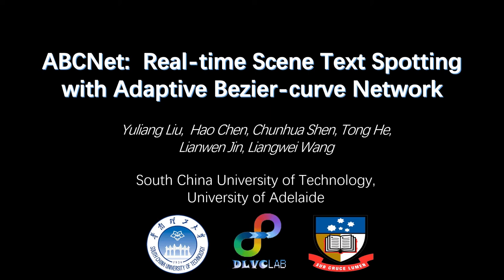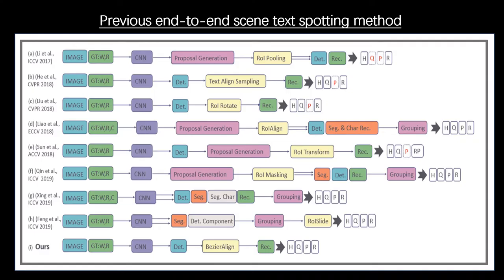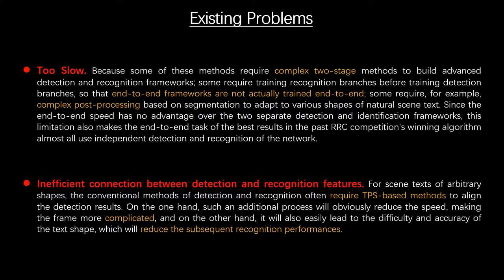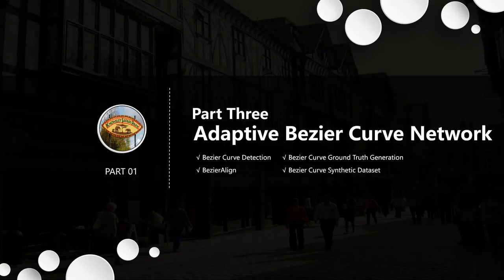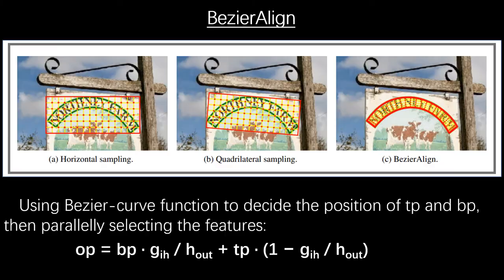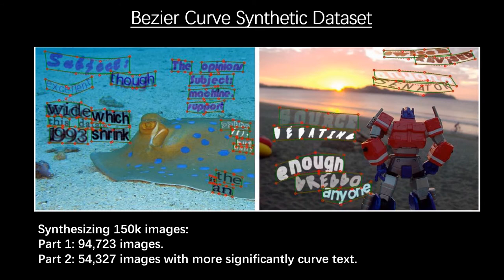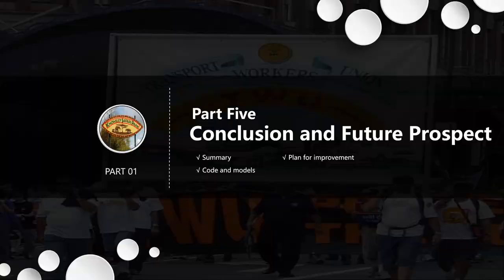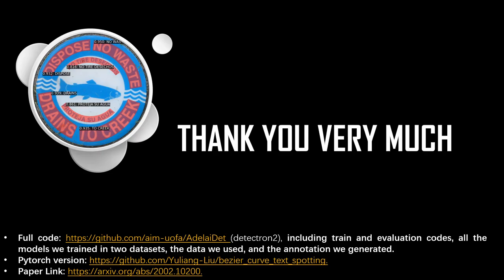ABCNet: Real-Time Scene Text Spotting With Adaptive Bezier-Curve Network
Authors: Yuliang Liu, Hao Chen, Chunhua Shen, Tong He, Lianwen Jin, Liangwei Wang Description: Scene text detection and recognition has received increasing research attention. Existing methods can be roughly categorized into two groups: character-based and segmentation-based. These methods either are costly for character annotation or need to maintain a complex pipeline, which is often not suitable for real-time applications. Here we address the problem by proposing the Adaptive Bezier-Curve Network (\BeCan). Our contributions are three-fold: 1) For the first time, we adaptively fit oriented or curved text by a parameterized Bezier curve. 2) We design a novel BezierAlign layer for extracting accurate convolution features of a text instance with arbitrary shapes, significantly improving the precision compared with previous methods. 3) Compared with standard bounding box detection, our Bezier curve detection introduces negligible computation overhead, resulting in superiority of our method in both efficiency and accuracy. Experiments on oriented or curved benchmark datasets, namely Total-Text and CTW1500, demonstrate that \BeCan achieves state-of-the-art accuracy, meanwhile significantly improving the speed. In particular, on Total-Text, our real-time version is over 10 times faster than recent state-of-the-art methods with a competitive recognition accuracy. Code is available at \url{